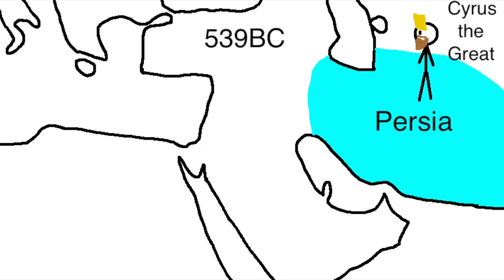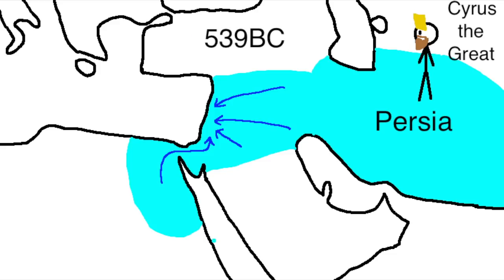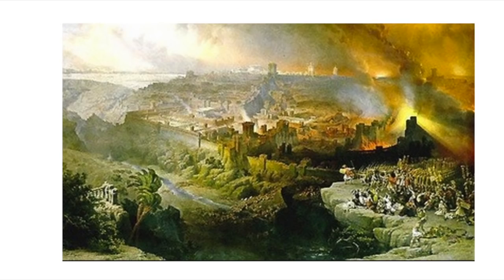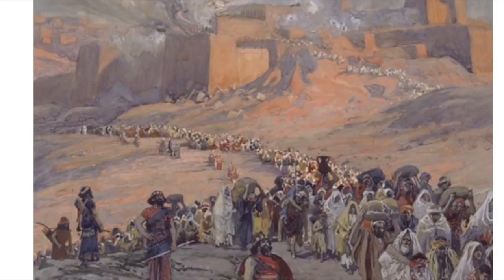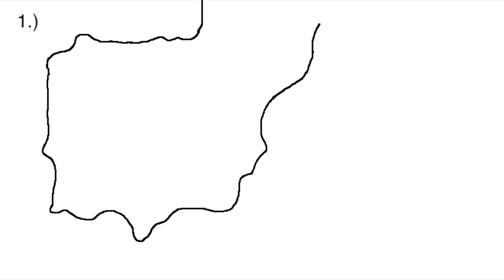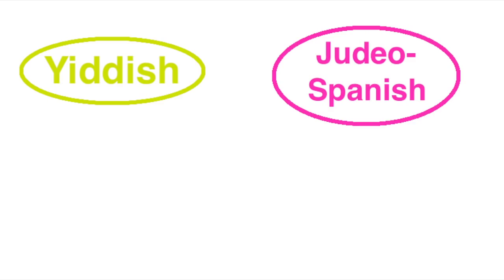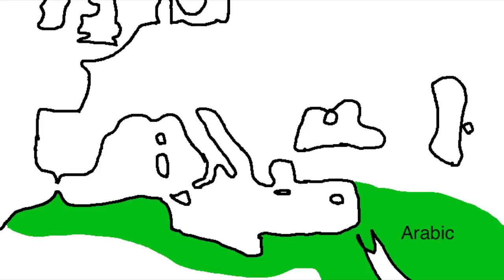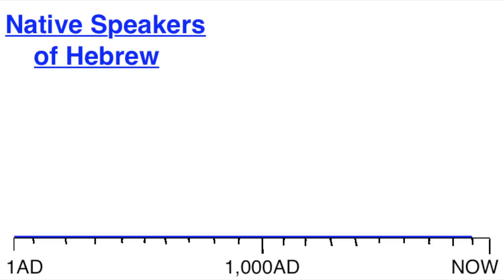Languages of the Jewish People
I spun off the first part and it's still my longest video yet.

Corrections:
- "Moldovan" isn't a Slavic language.  It's arguably not even a language at all.
- Mizrahi Jews are just from the parts of the middle east that are in Asia, east if Israel.  So, not northern Africa.

In case it wasn't clear, I cosplayed Fancy Pants at the 2014 Bronycon.